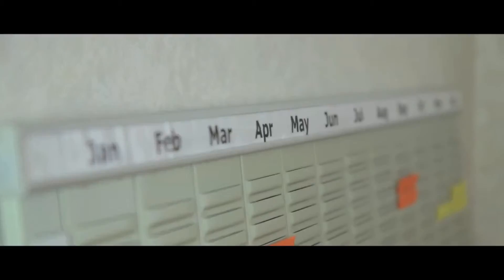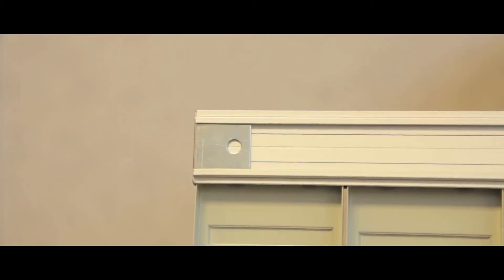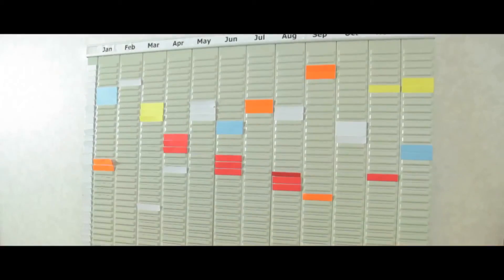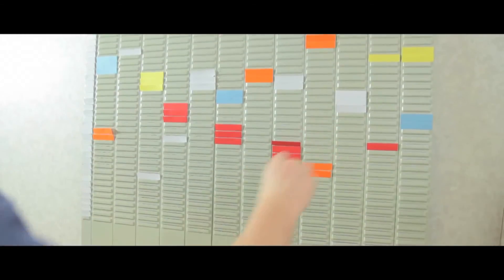Planned Maintenance Kit